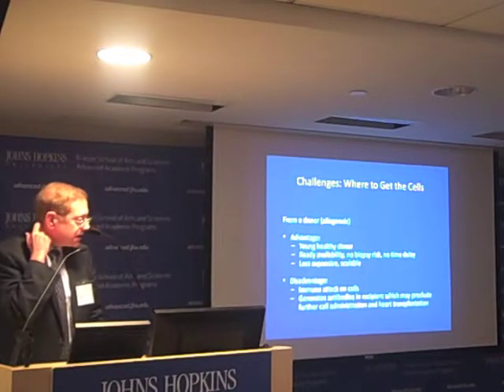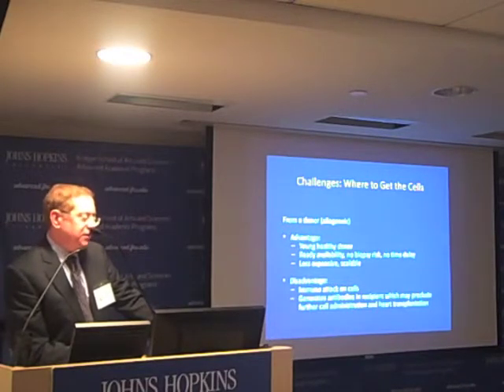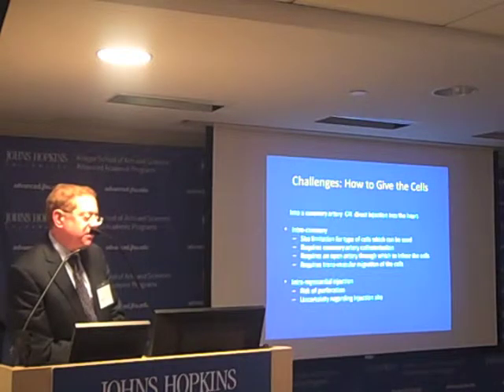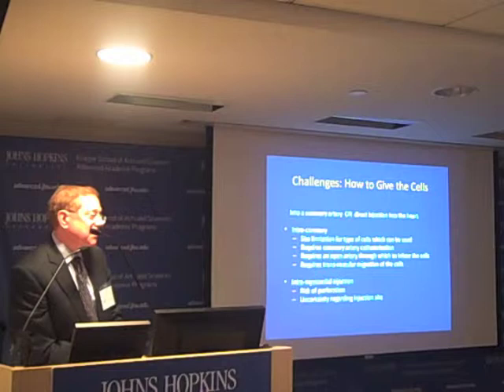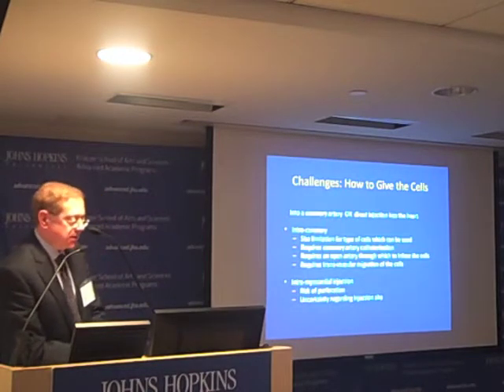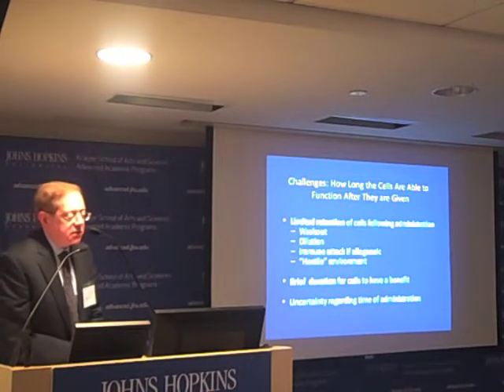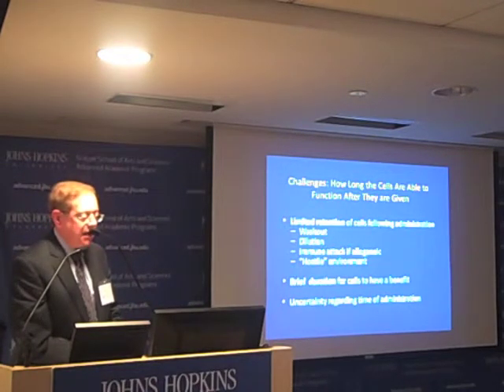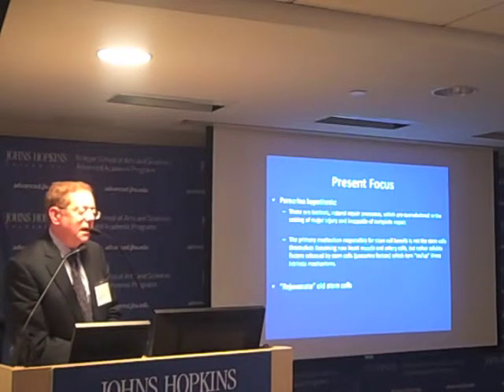Stem Cell Implants to Repair Damaged Hearts, Part II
Gary Gerstenblith discusses new research on implanting stem cells to repair damaged hearts.